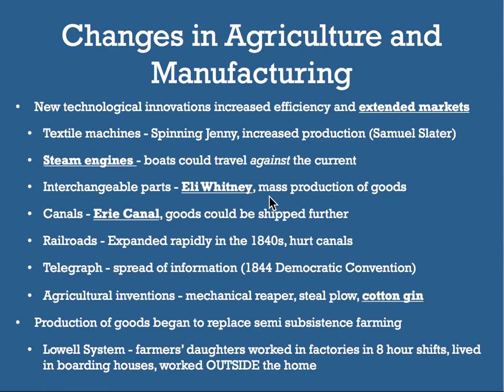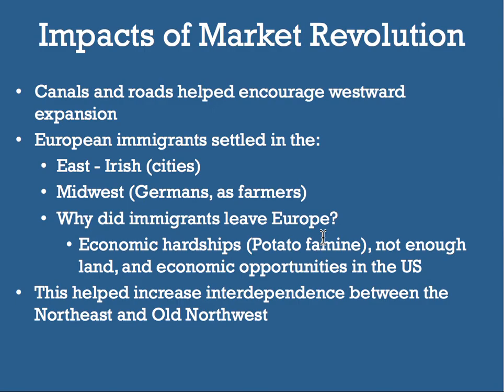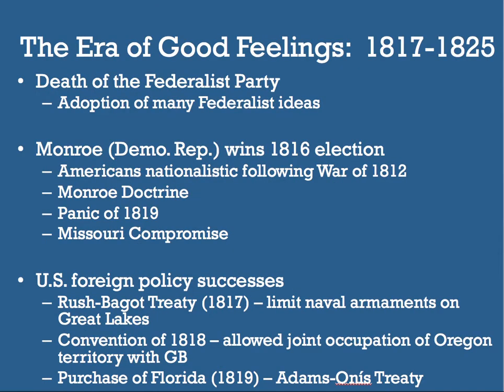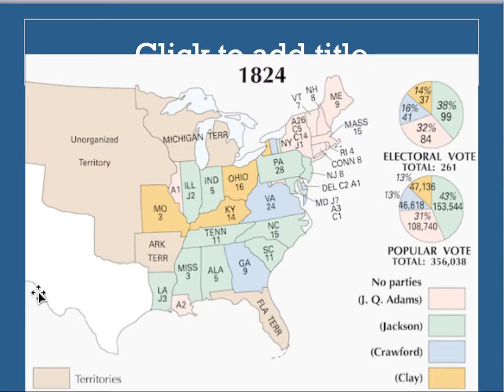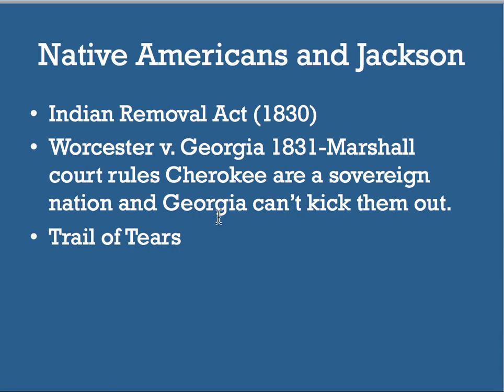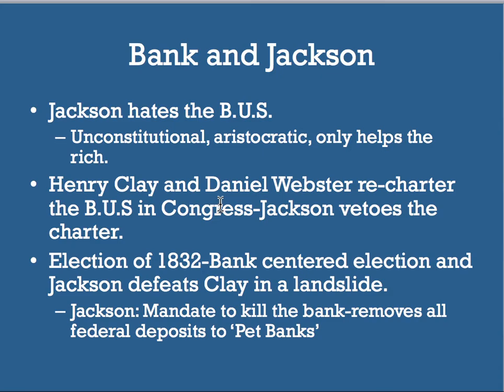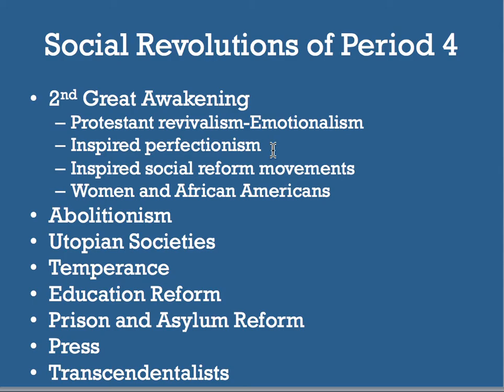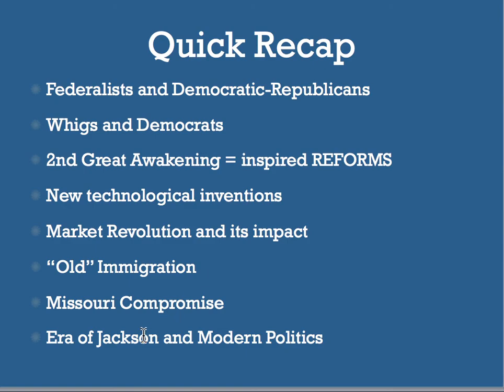APUSH REVIEW FOR YOU Period 4 Part 2